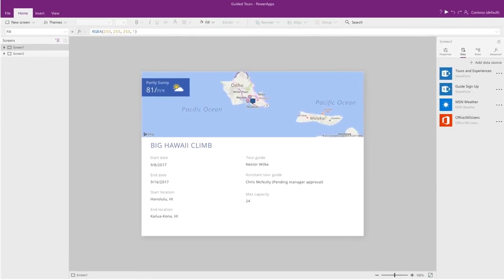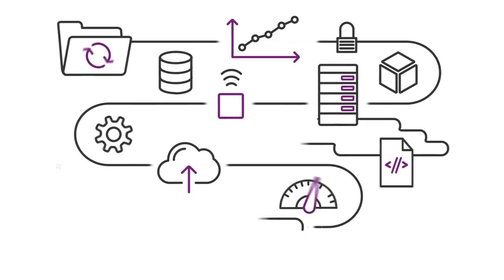Revolutionize App Development with AI-Powered Microsoft Power Apps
Revolutionize App Development with Microsoft Power Apps | Korcomptenz

Microsoft Power Apps is a game-changing low-code platform that empowers users—both technical and non-technical—to build custom applications without writing a single line of code. Whether you're creating apps for data entry, task management, or reporting, Power Apps makes it easy to design and deploy solutions in real-time. Its seamless integration with other Microsoft tools and services, such as Dynamics 365 and Power Automate, ensures a smooth workflow and enhanced productivity.

With Power Apps, businesses can embrace the future of app development by leveraging low-code and no-code tools to innovate faster, reduce IT dependency, and meet their unique needs. From AI-powered features to intuitive drag-and-drop functionality, Power Apps is designed to help organizations stay ahead of the competition.

At Korcomptenz, we specialize in helping businesses unlock the full potential of Microsoft Power Apps and the Power Platform. Let us guide you in transforming your app development process and achieving your strategic goals.

Explore the links below to learn more about how Microsoft Dynamics 365 and Power Apps can help you achieve your business objectives and how Korcomptenz can maximize the value of your technology investments.